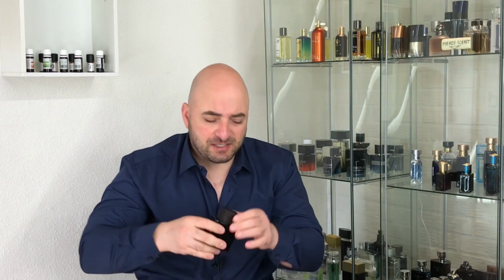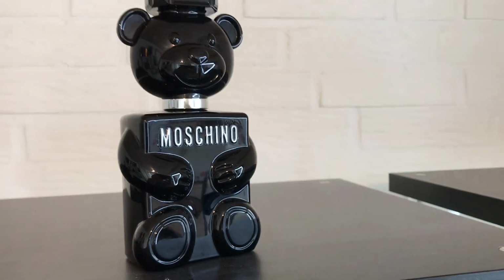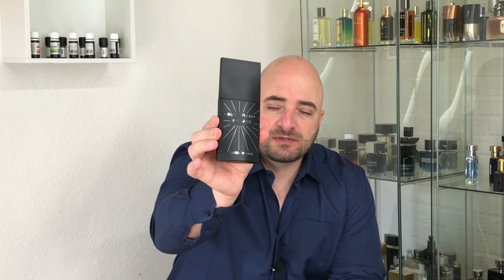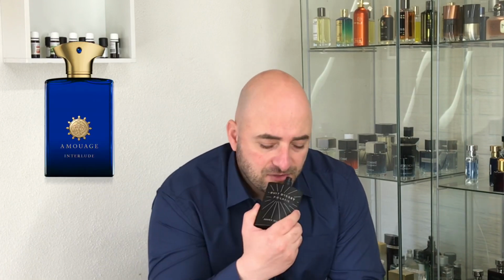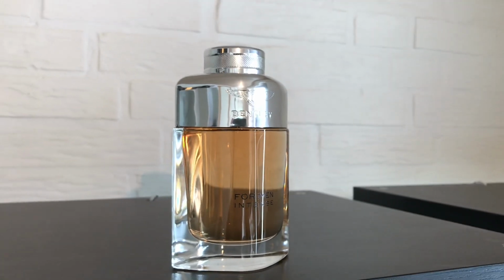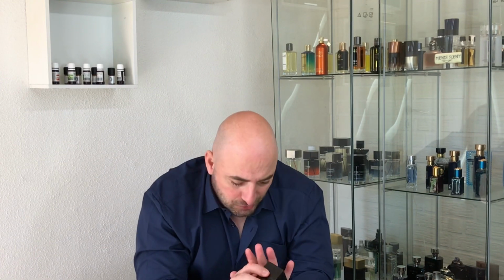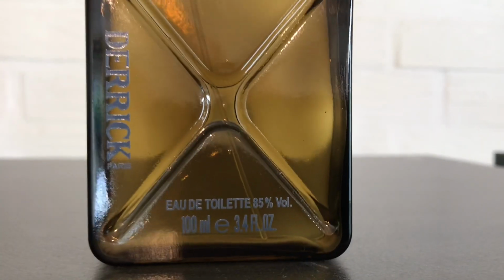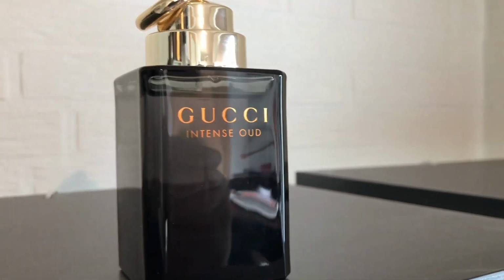10 BEST DESIGNER MEN’S FRAGRANCES WITH NICHE QUALITY | PERFUME COLOGNE FRAGRANCE REVIEW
In this video i will be sharing 10 amazing designer fragrances colognes for men that smell NICHE...
mostly niche fragrances are a bit unusual, rare in terms of scent profile and for sure better in quality compared to designer fragrances and more expensive... i picked 10 designer fragrances for this video that i believe smell niche
Fragrances in this video:
10 - Salvatore Ferragamo UomoSignature
9 - Lalique Encre Noire
8 - Moschino Toy Boy
7 - Rochas Moustache edp
6 - Issey Miyake Polaris
5 - Bentley For Men Intense
4 - Dior Homme Parfum
3 - Thierry Mugler Pure Tonka
2 - Orlane Derrick
1 - Gucci Intense Oud
10 BEST DESIGNER MEN’S FRAGRANCES WITH NICHE QUALITY | PERFUME COLOGNE FRAGRANCE REVIEW